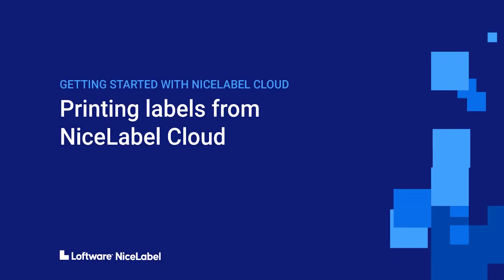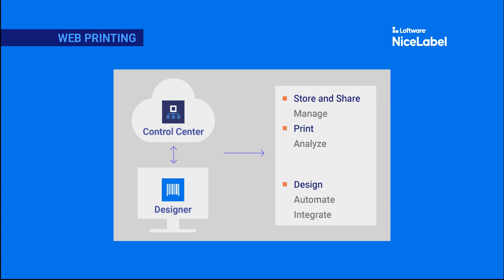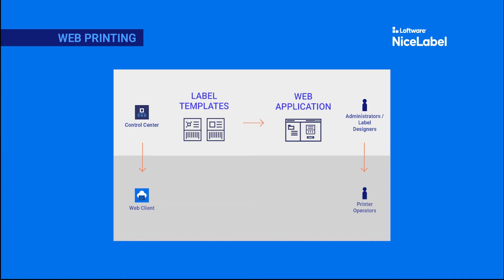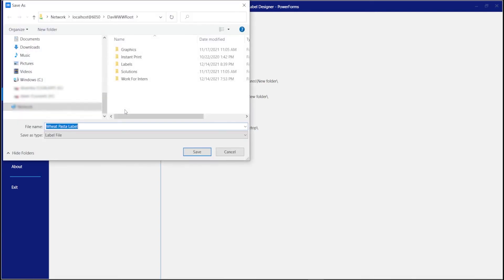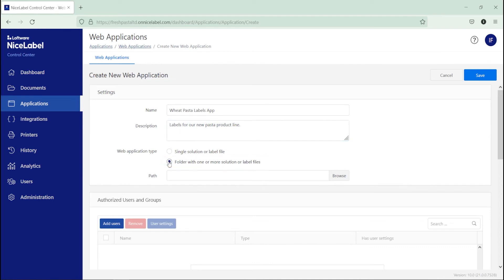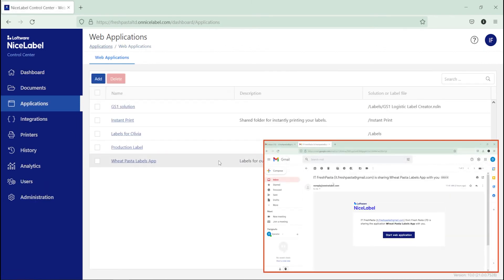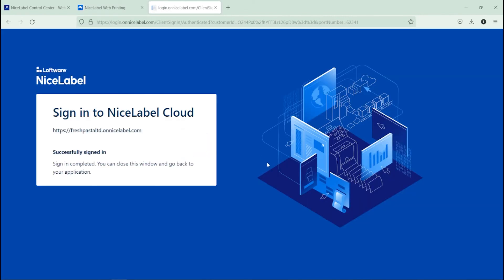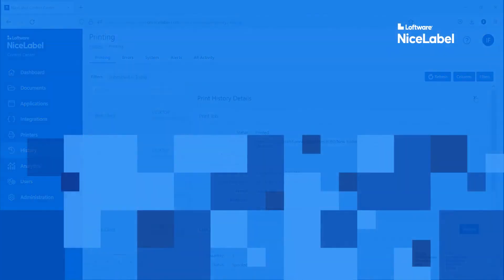Printing labels from NiceLabel Cloud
Learn how to upload your label templates to Control Center and share it with your printer operators so they can print on multiple printers in multiple locations.

You will learn about:
00:00 Web printing process
02:11 How to store your label templates to Control Center
02:52 Creating web Applications
03:29 Adding users to your web Applications
04:16 Web Client installation
04:41 Printing for the first time
05:24 Monitoring printing progress and history